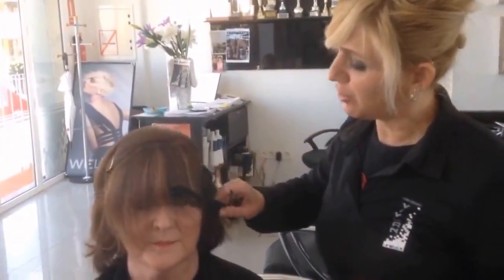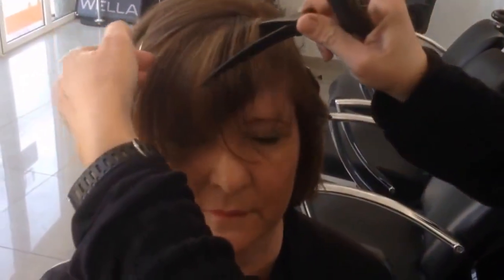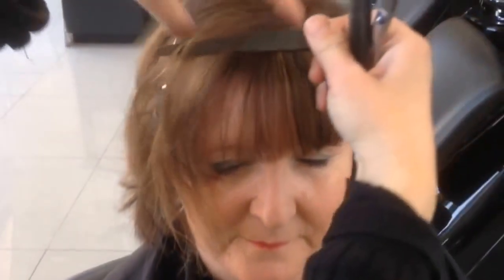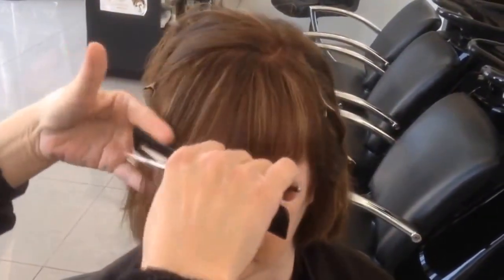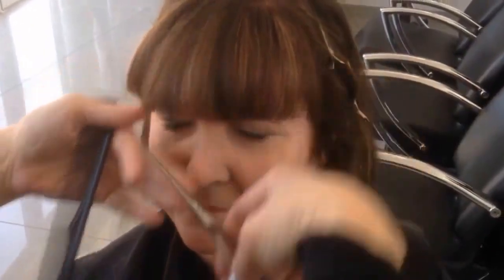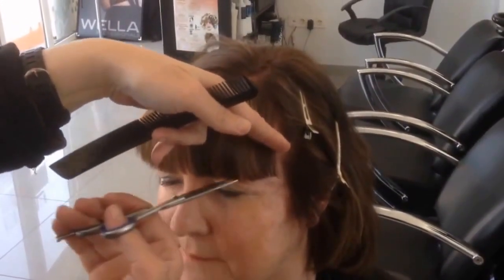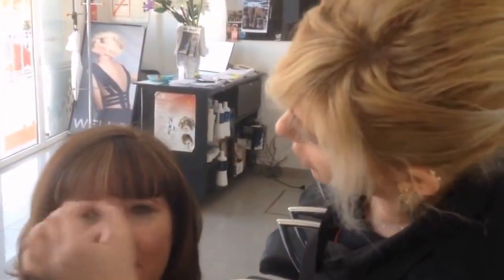Short Haircut For Women 2021 | Bob Hairstyles | Bob Haircut Tutorial | TIPS | Amal Hermuz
If you are a bob-lover then this is the right video for you!
The cut is entirely made out of vertical sections. This is one of the easiest techniques to achieve the perfect bob hairstyle.